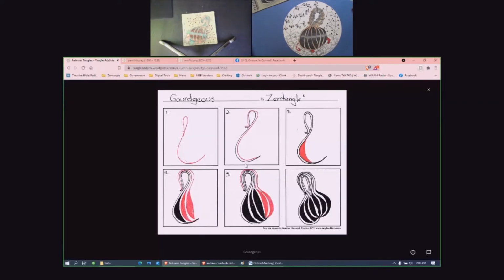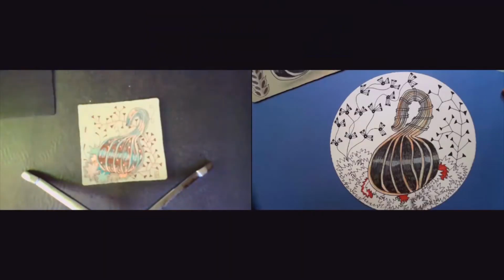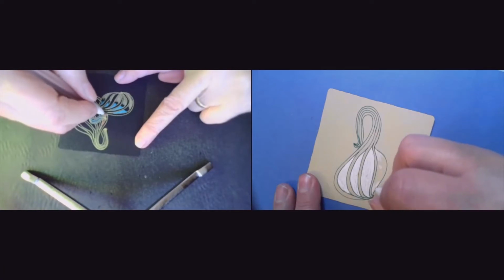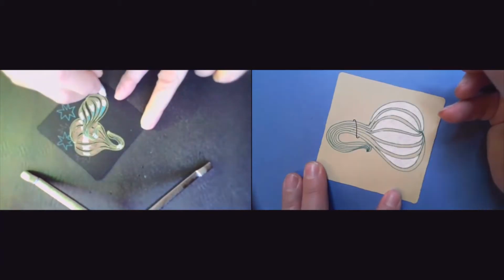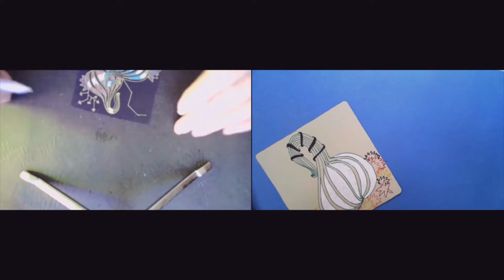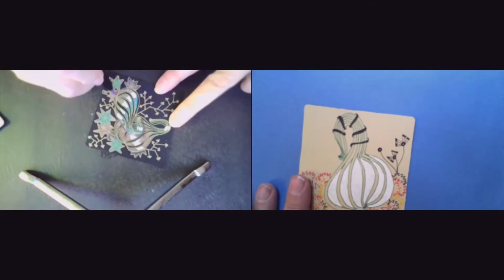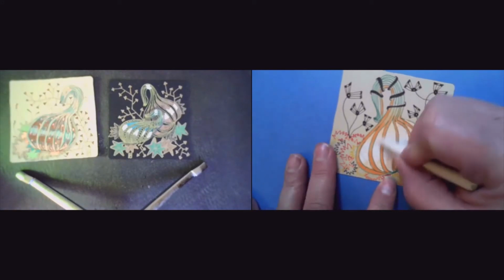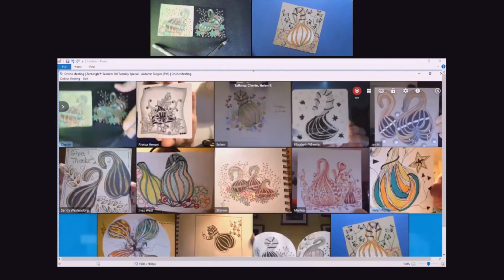Autumn Tangles PM - Tangle Addicts, Zentangle® Session Replay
This is a replay of our live PM Session. The theme was Autumn Tangles with a focus on the Zentangle® Original tangle, Gourdgeous.

Happy Tangling!!!